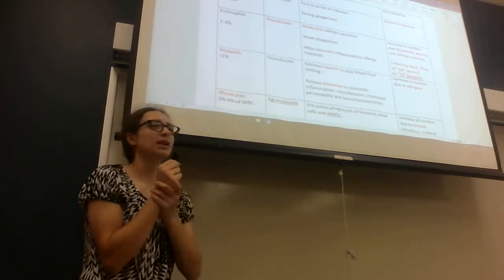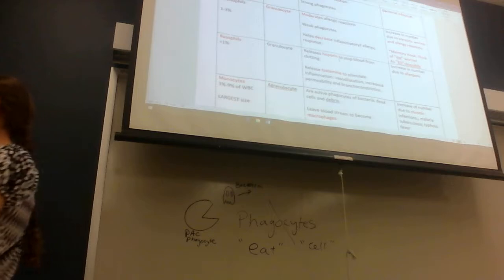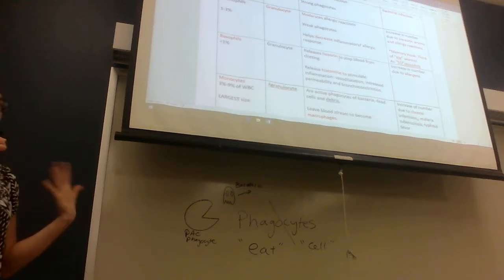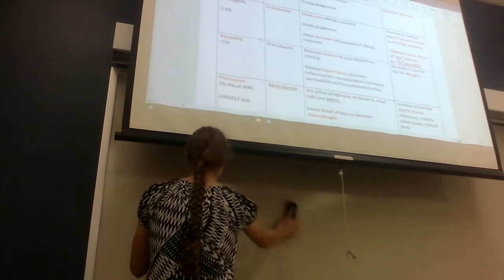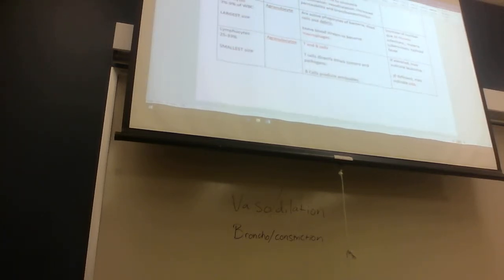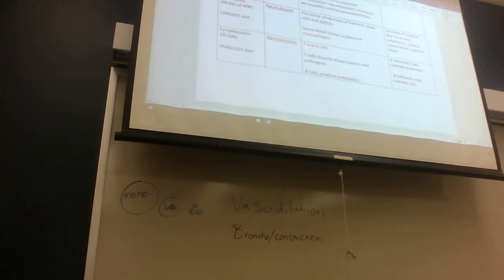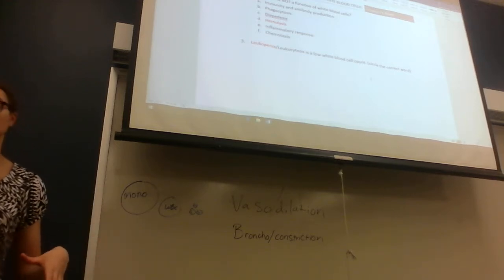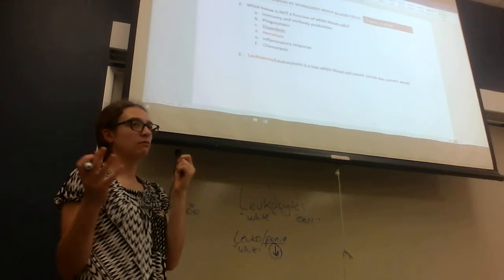Blood Session pt 2-5 (S.I Program) White Blood Cell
Anatomy 102 S.I program. Blood Worksheet #2. Press "CC" in the right bottom corner for subtitles Enjoy!

What does a White Blood Cell do? What are the categories of WBC?